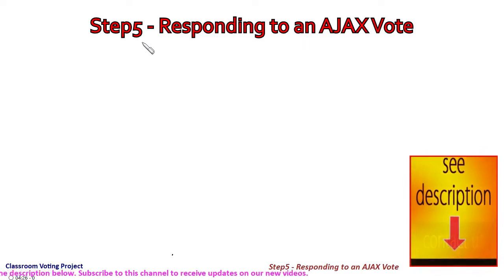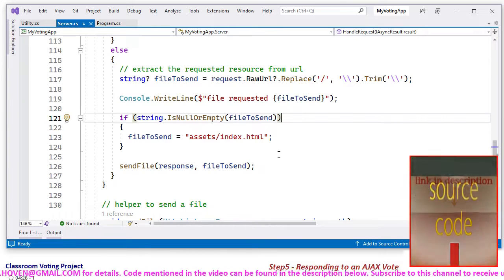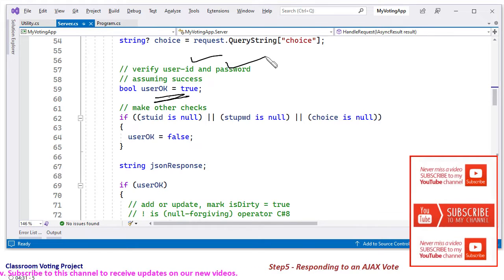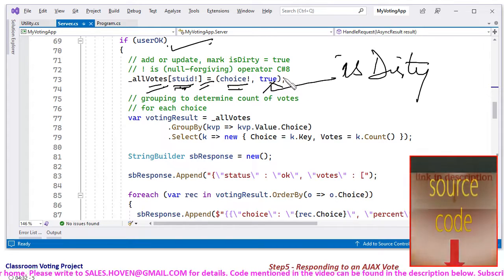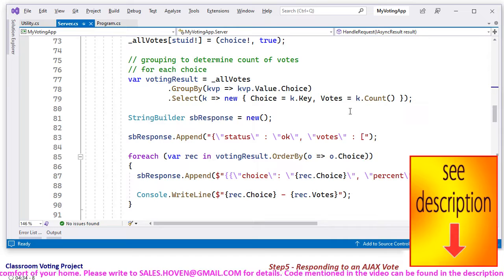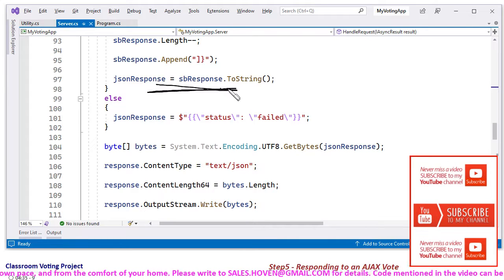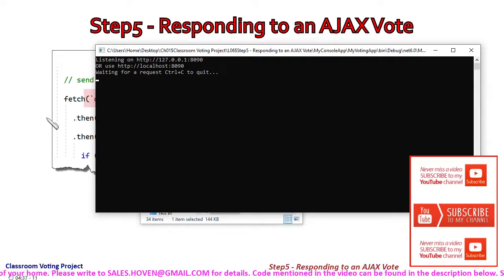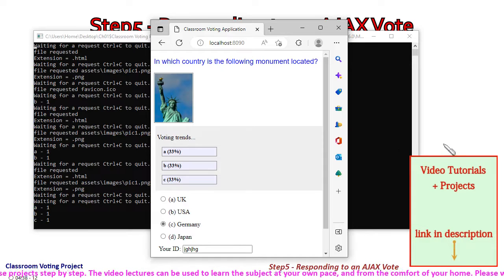Step5 - Responding to an AJAX Vote | C# Console Project on Voting App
LEARN SYSTEMATICALLY!

Step5 - Responding to an AJAX Vote
C# Console Project on Voting App